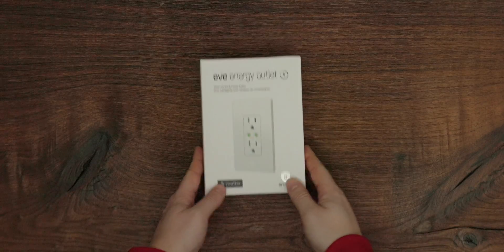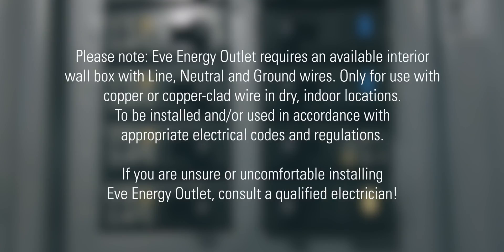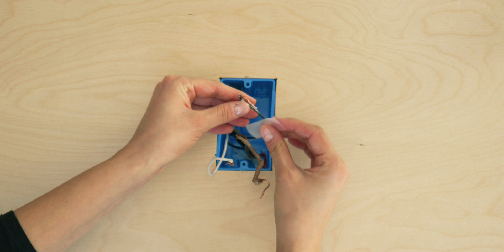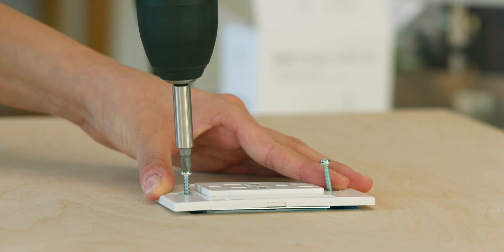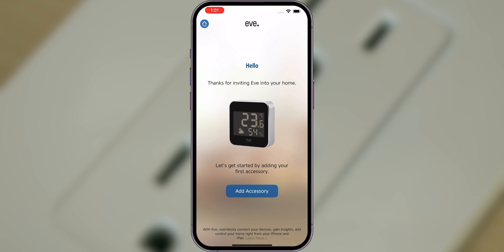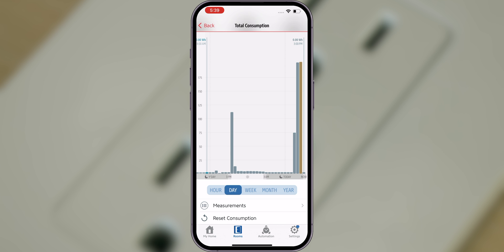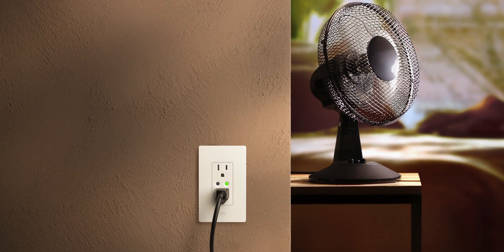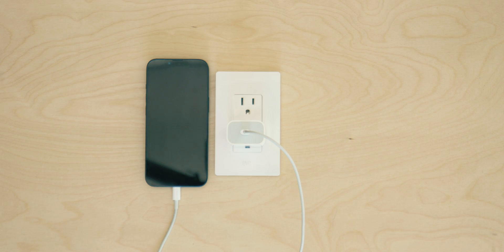Eve Energy Outlet (U.S. & Canada) Installation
In this video, we'll show you just how easy it is to set up Eve Energy Outlet. With Eve Energy Outlet, individually control your power outlets using your voice or an app, and control your lights and appliances from afar. Eve Energy Outlet features future-proof technology with Matter, cutting-edge Thread networking, and no tracking whatsoever – for a universal and rock-solid smart home that honors your privacy.

00:06 In the box
00:43 Safety instructions
01:13 Remove the existing outlet
01:41 Install Eve Energy Outlet
2:07 Mount Eve Energy Outlet
2:40 Add Eve Energy Outlet
03:47 Get more out of Eve Energy Outlet with the Eve app